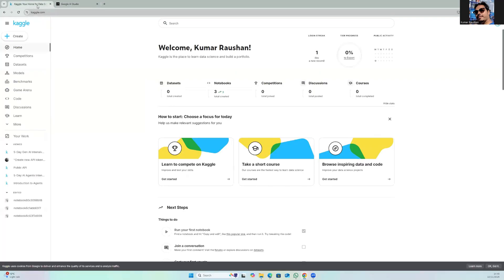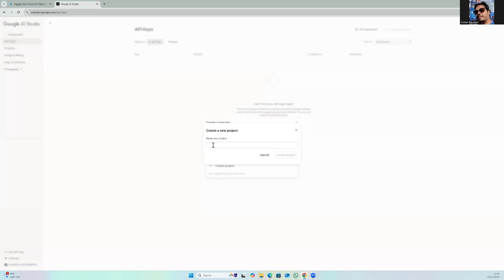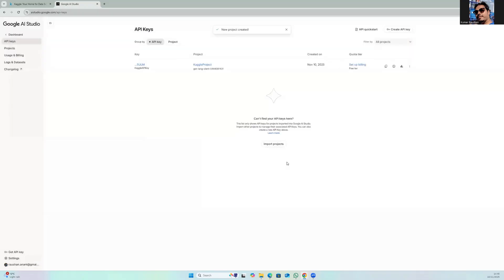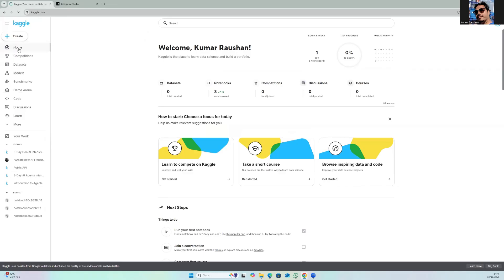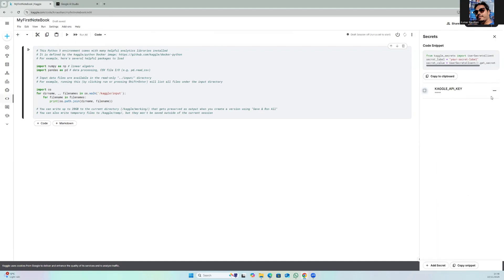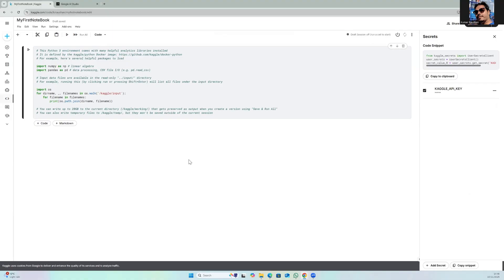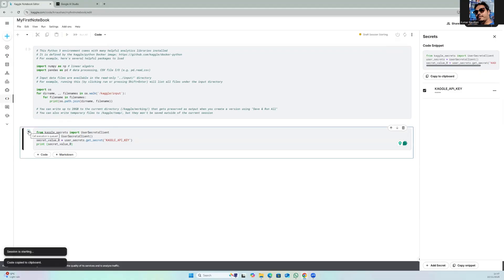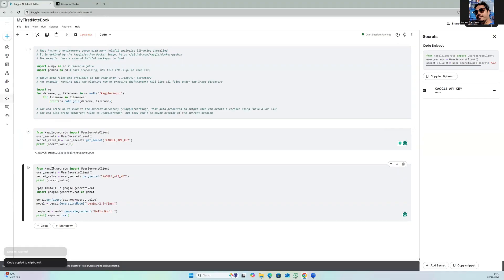Generate a Google Studio Api Key and Use it in Kaggle for "5-Day AI Agents Intensive Course"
🚀 Don't Get Stuck on the Google AI Agents Course! (API Key Setup Solved)

Struggling to connect your Google AI Studio API Key inside your Kaggle Notebook for the Google AI Agents Intensive 2025? You're not alone!

This quick, step-by-step tutorial is the definitive guide to solving the API key integration headache instantly. Get your environment ready for the course in under 2 minutes!

🎯 What You Will Learn (And Fix!):
How to generate your Gemini API Key in Google AI Studio (The right way).

The beginner-friendly method for securely linking the API Key to your Kaggle Secrets.

Essential Python Code to instantly test and confirm your connection is fully functional.

➡️ Make integration effortless and start building your AI Agent today!

1️⃣ Optional: Retrieve API Key From Secrets
Use this code block if your API key does not auto-link in Kaggle and you need to access it from Kaggle Secrets:

Python
from kaggle_secrets import UserSecretsClient
user_secrets = UserSecretsClient()
secret_value_0 = user_secrets.get_secret("KAGGLE_API_KEY")
print (secret_value_0)
# Ensure this is your secret name!

2️⃣ Confirmed Working: API Key Connection Test
Run this code to confirm your Gemini API connection is fully functional and ready for the course:

Python
import google.generativeai as genai

# Setup
user_secrets = UserSecretsClient()
secret_value = user_secrets.get_secret("KAGGLE_API_KEY")
print (secret_value)

# Installation & Configuration
!pip install -q google-generativeai
genai.configure(api_key=secret_value)

# Test Run
model = genai.GenerativeModel("gemini-2.5-flash")
response = model.generate_content("Just say hello if you're working.")
print(response.text)

# Expected output: "Hello" or similar greeting

⏱️ Time Stamps (Skip to Your Solution!)
00:00 🛑 The Problem & Solution Preview
00:09 🔑 API Key Generation (The Critical First Step)
01:04 🤝 Kaggle Integration with API Key (Secrets & Environment Setup)
02:00 ✅ LIVE TEST - Confirming Your Connection Works!

If this video saved you time and frustration, please consider:
👍 Liking the video to help others find this essential fix.
💬 Dropping a comment to let me know it worked!